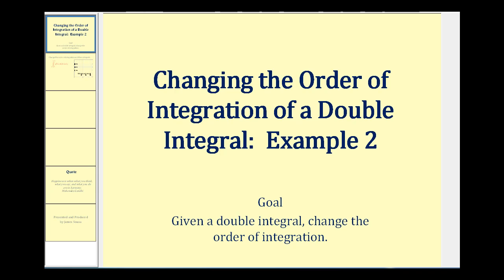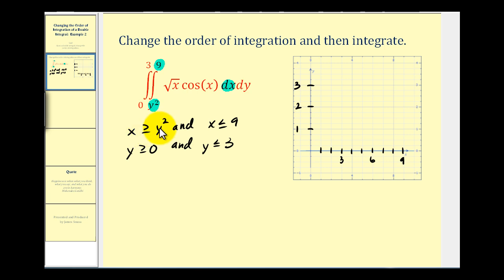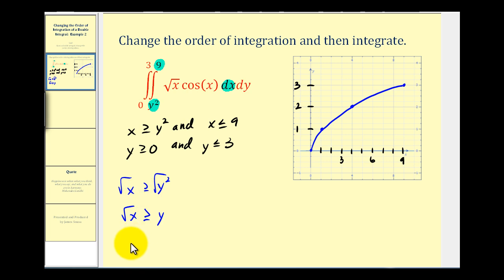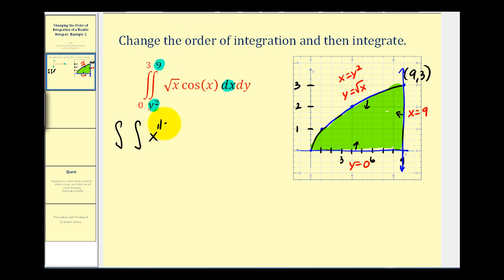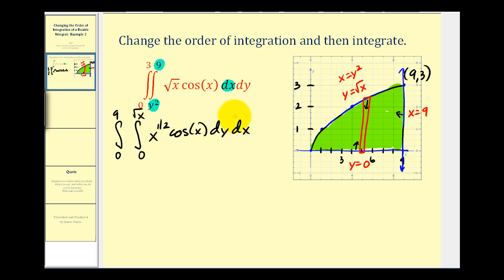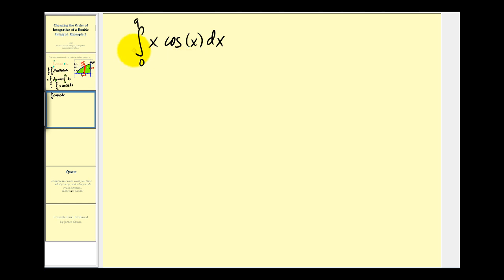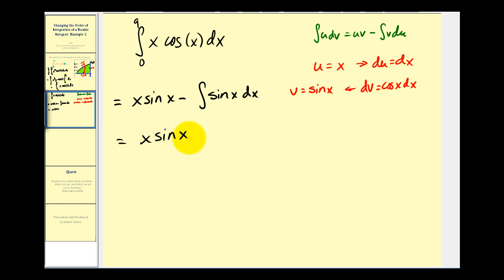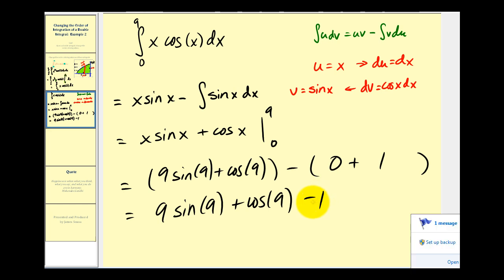Double Integrals: Changing the Order of Integration - Example 2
This videos provides an example of how to change the order of integration on a given double integral.